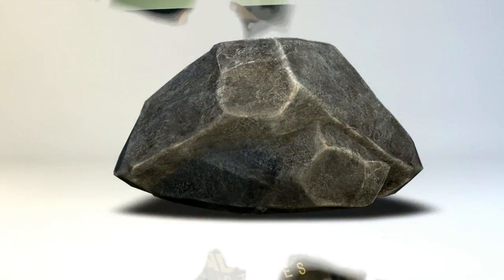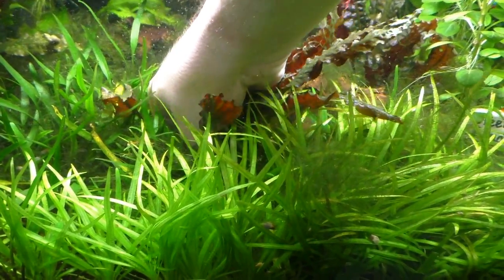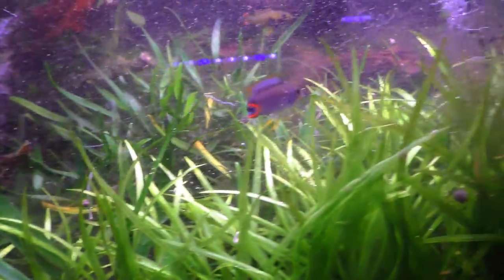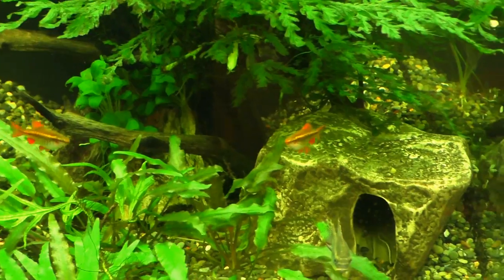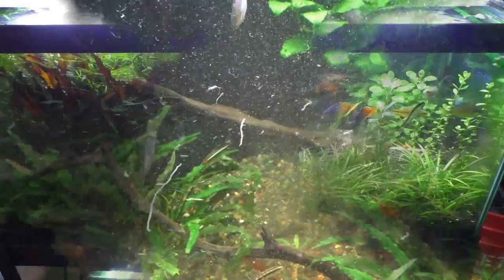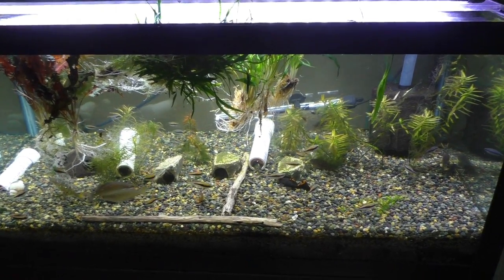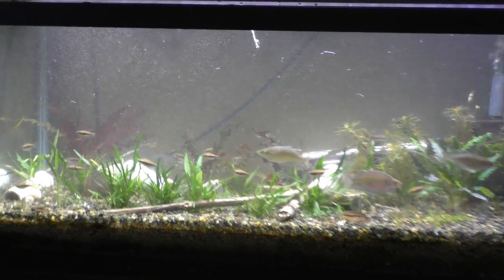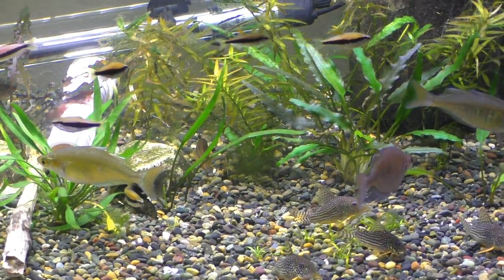Adding More Plants to the Dirted Substrate Aquarium | Cryptocoryne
The Dirted Aquarium was in need of some heavy root feeders. I added a ton of Cryptocoryne aquarium plants to the tank.